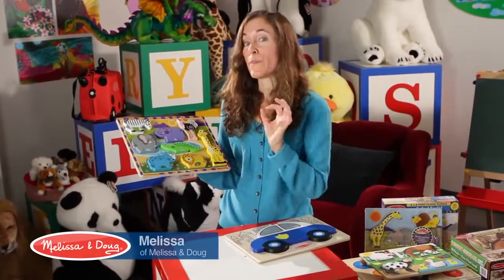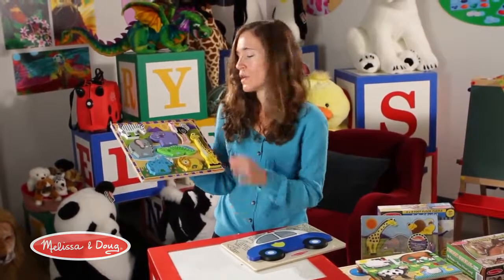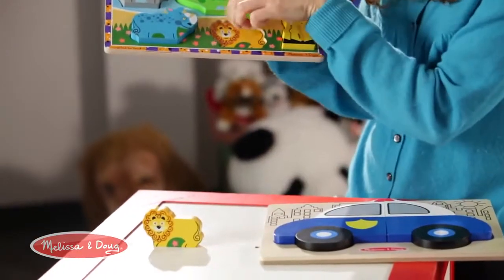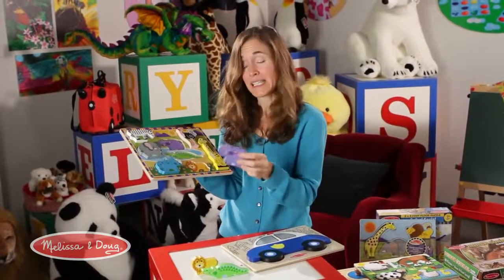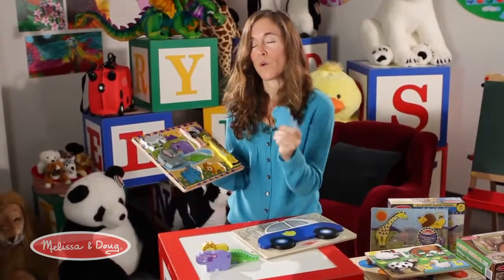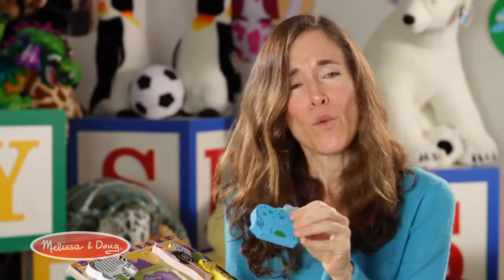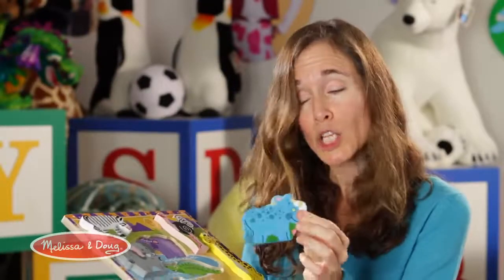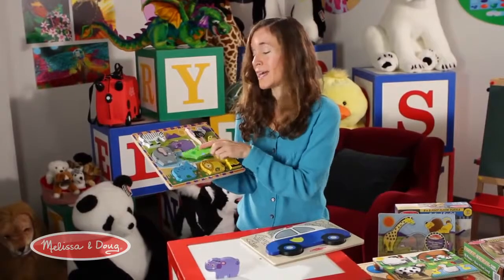Chunky Puzzles by Melissa and Doug